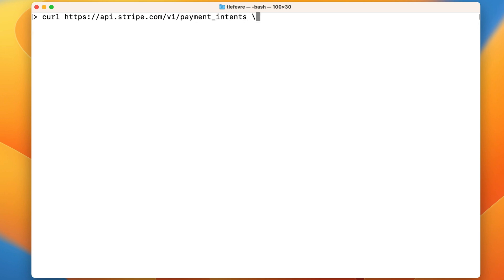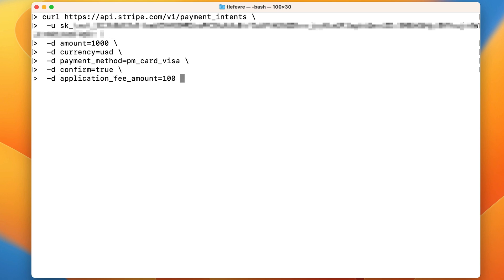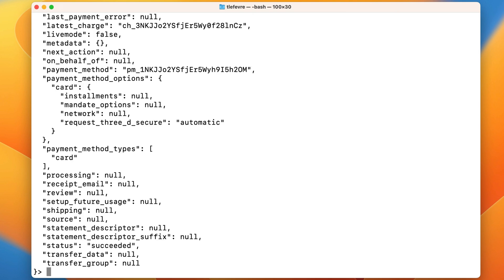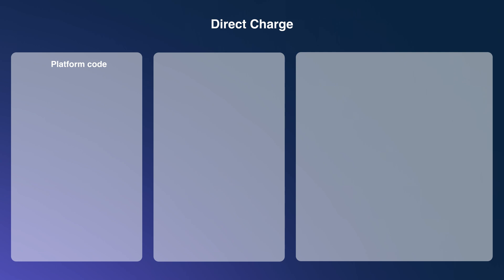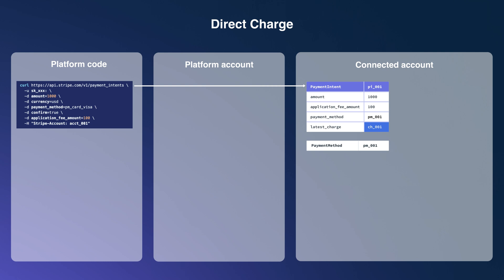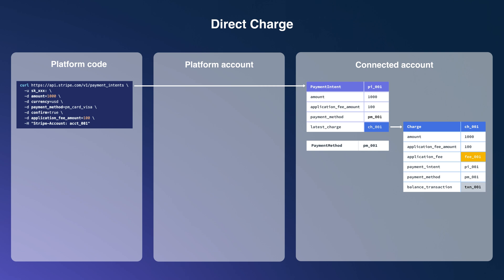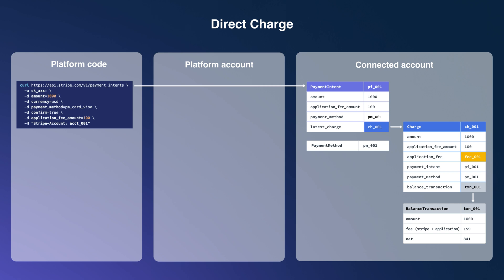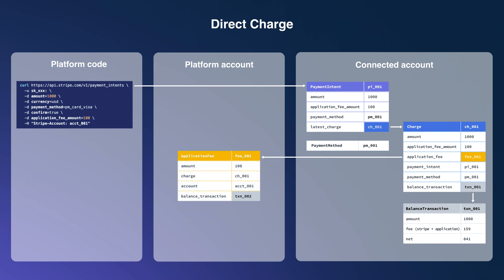Stripe Connect charge types: Direct Charges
In this episode, you'll learn all the objects involved in a direct charge using Stripe Connect and the payment flow for a direct charge between a platform and a connected account.

The platform we're building in this series allows creators to produce creative content (e.g., a newsletter), publish their content, and monetize their content with paid subscriptions.

This is episode 10 in the series. We'll cover all the ins and outs of Stripe Connect, how you need to model and store things in your database, how to handle authentication, how to process web hooks and post-payment events in your Stripe account, how to onboard creators, how to use Stripe Checkout on the front end to securely accept payment, how to setup the Stripe Customer Portal to allow subscribers to manage their payments and subscriptions.

### Presenter
Thomas Lefevre - Technical Solutions Engineer

00:00 Introduction
00:53 Sample API call
01:50 Visualizing the payment flow
04:06 Conclusion